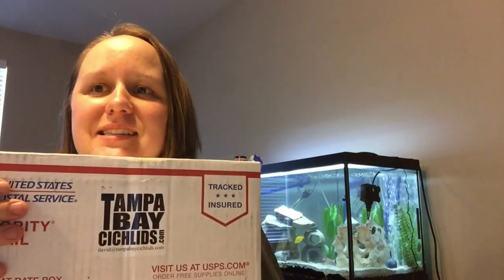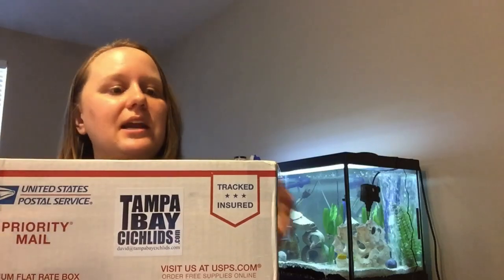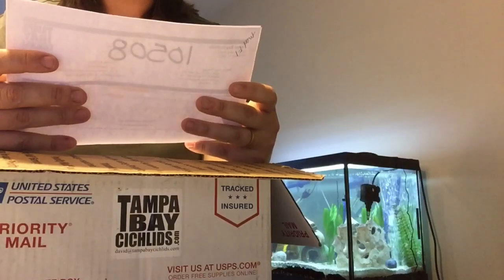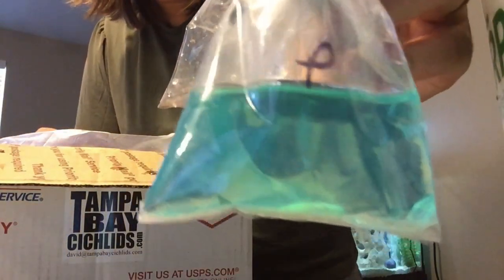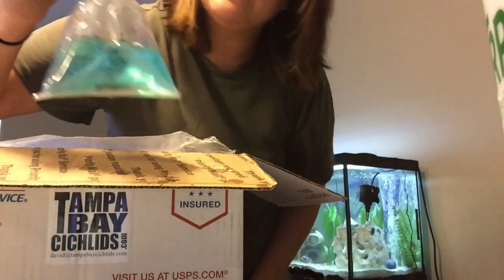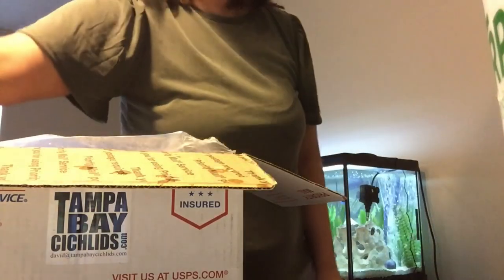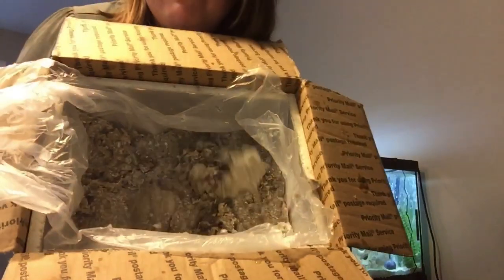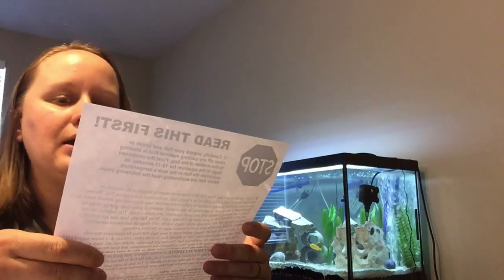Unboxing African Cichlids and Neon Blue Dorsal Cichlids from Tampa Bay Cichlids